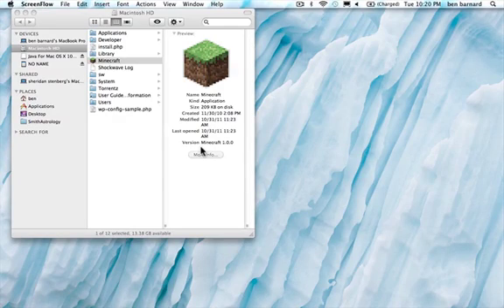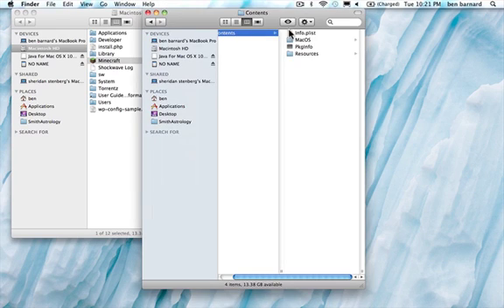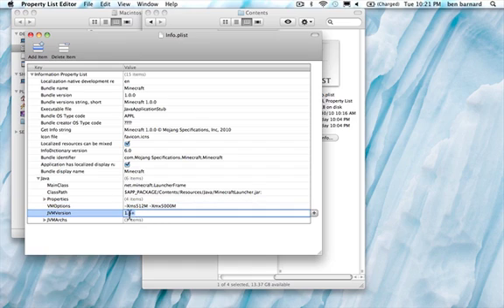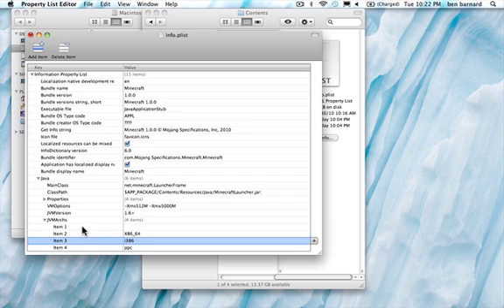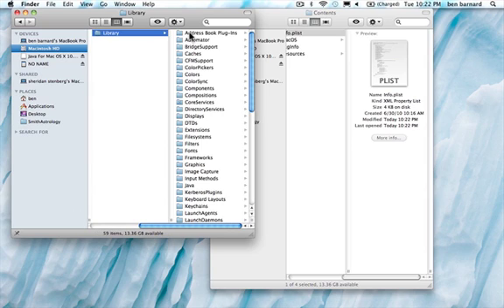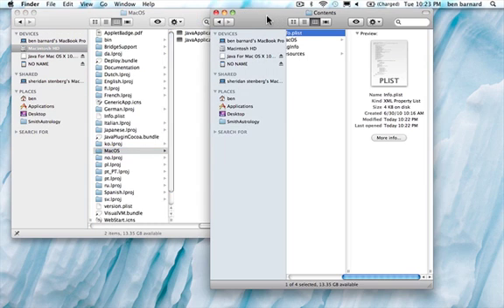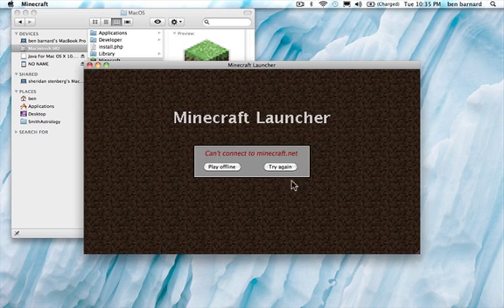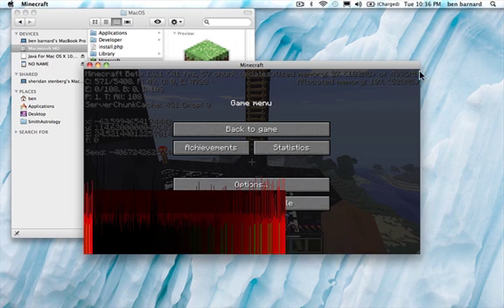how to allocate more memory (RAM) to minecraft Mac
this procces allows you to allocate more than two gigs. for tutorial on how to do it using text edit